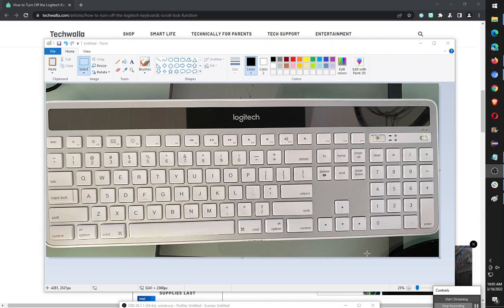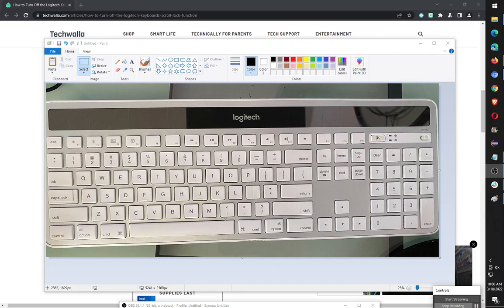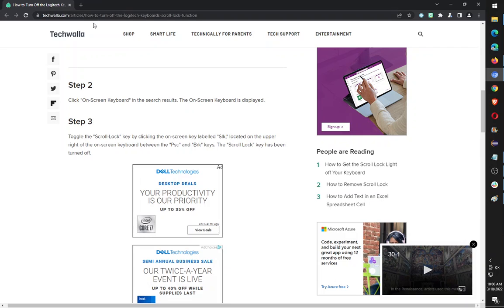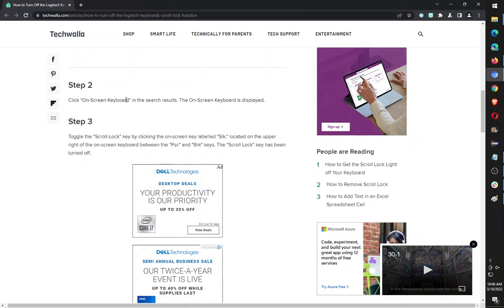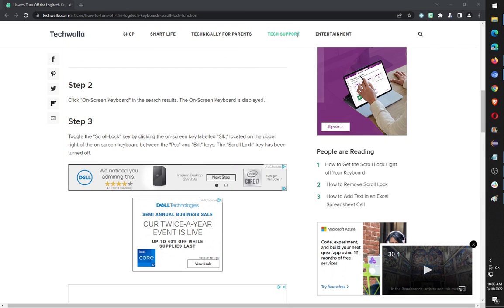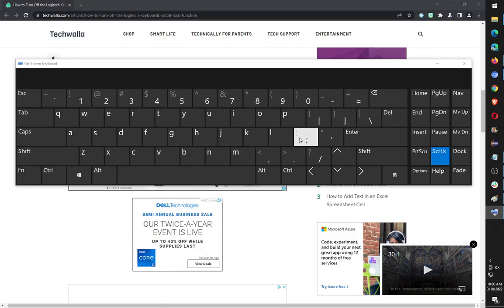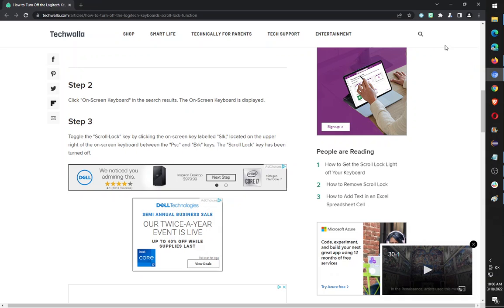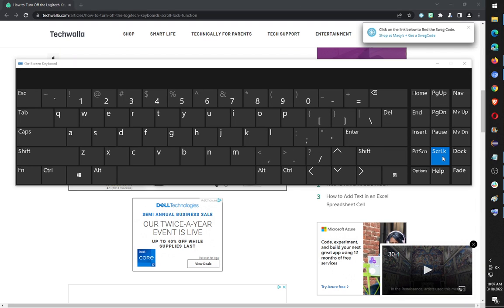Logitech Keyboard missing Scroll Lock Key. Windows 10, click it with "On-Screen Keyboard"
A co-worker of mine asked how you can click the scroll lock button.
I'm not sure if this is what she was asking, but I was able to click scroll lock using this tutorial:

Just use the On-Screen keyboard.
1.  Click on the Windows start icon
2.  Now type "On-Screen Keyboard".
3.  Click on the app On-Screen Keyboard
4.  Finally, when the keyboard loads.. just click on "ScrLk" button
     ScrLk is short for Scroll Lock

VOILA.. easy peasy!